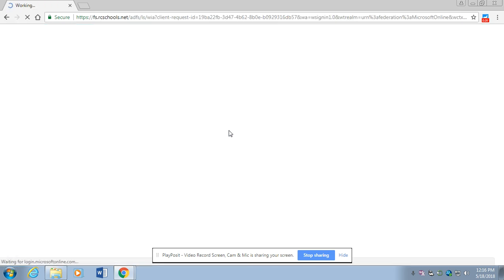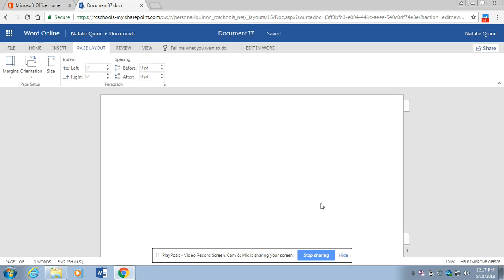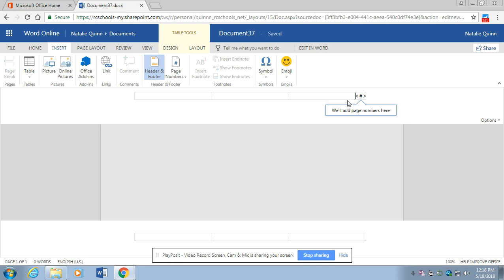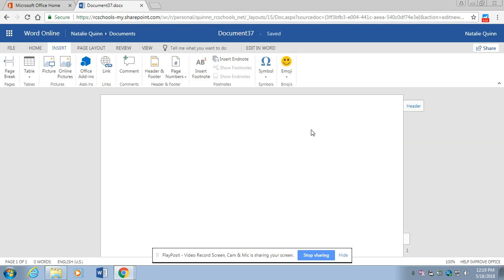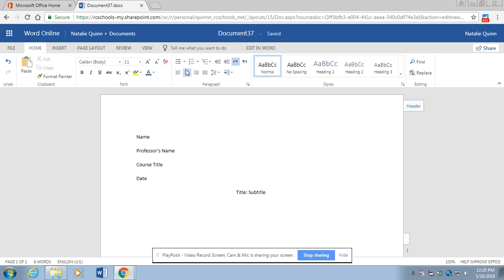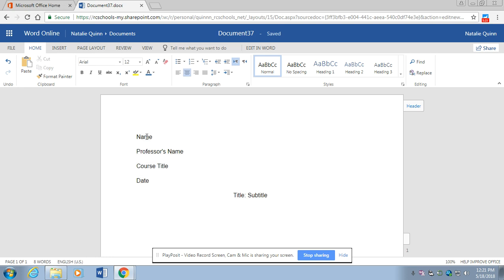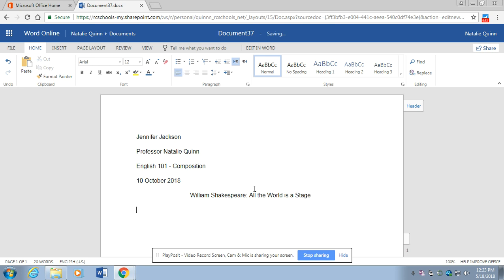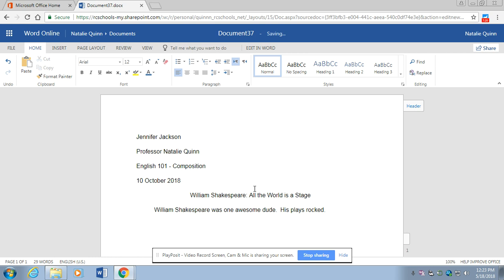Setting up your MLA document in Office 365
Easily set up your research paper document in Office 365's Word program.